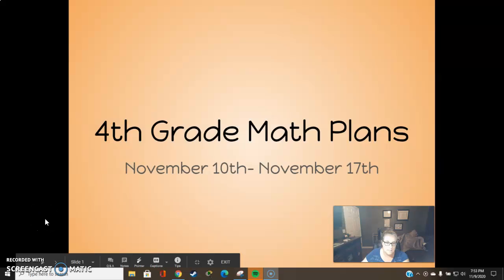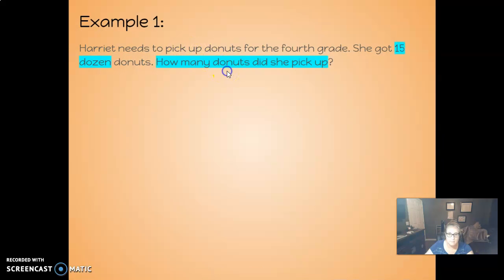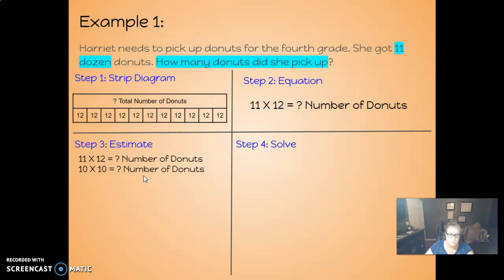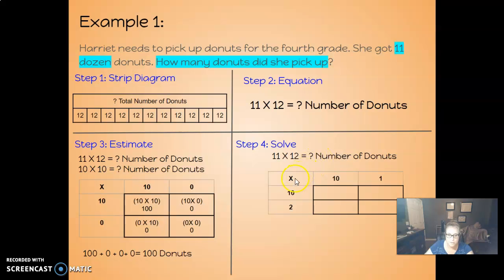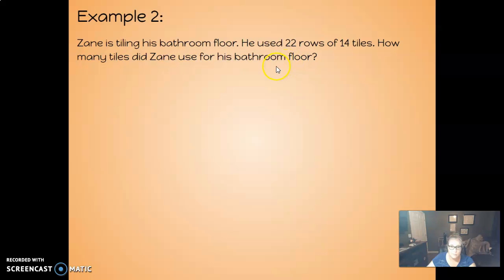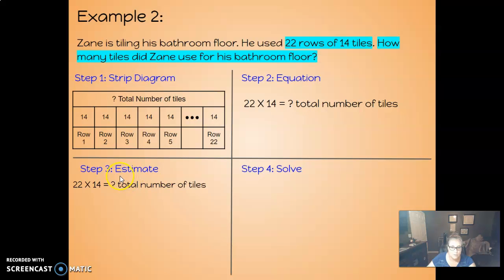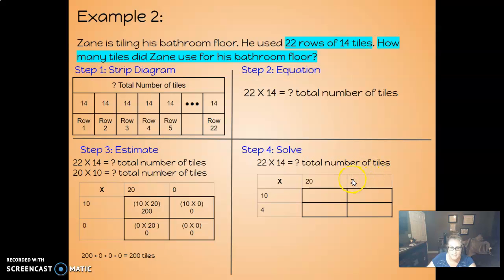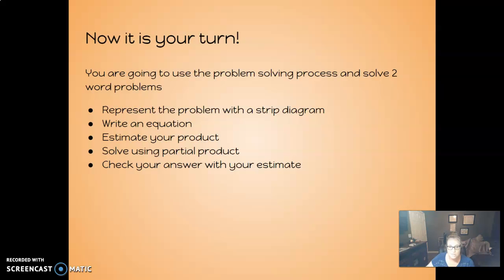4th Grade Math WIN 11/10-11/17